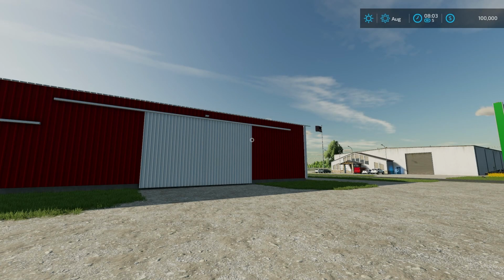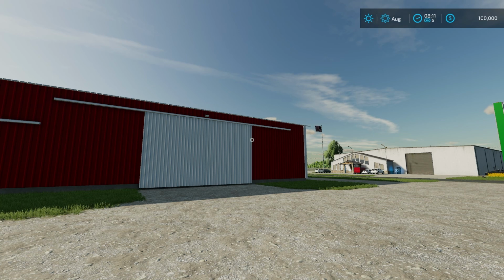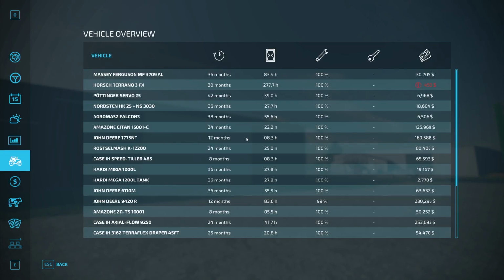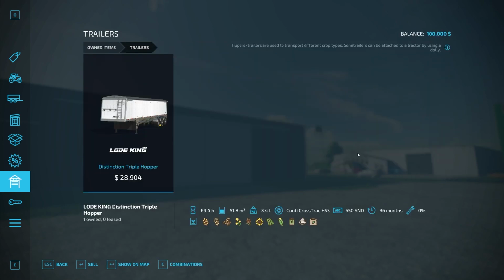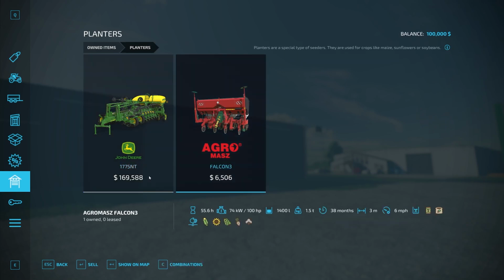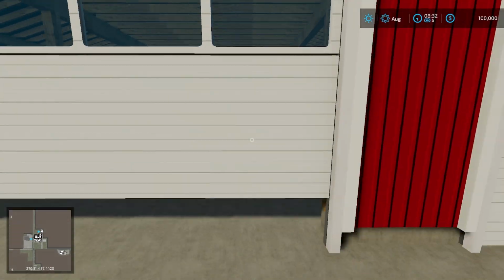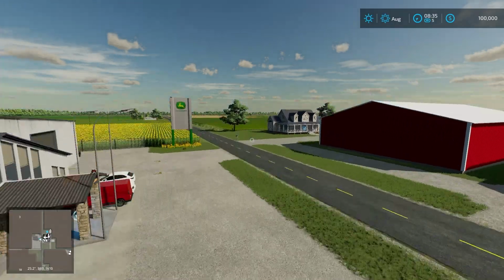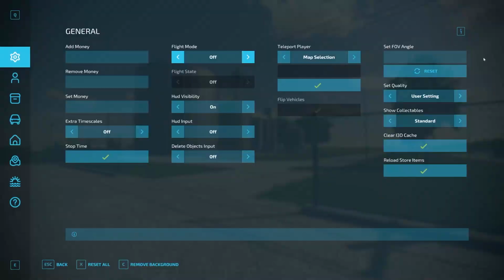PRAIRIE FARM MICHIGAN - Map Tour - Farming Simulator 22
This is a map tour of a new mod map called Prairie Farm Michigan.